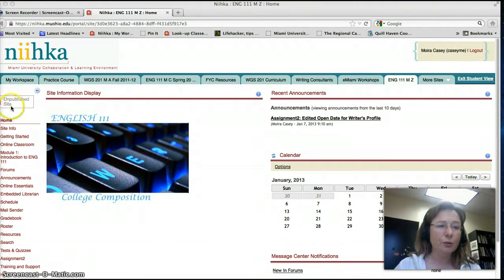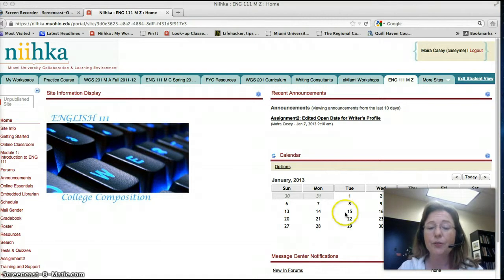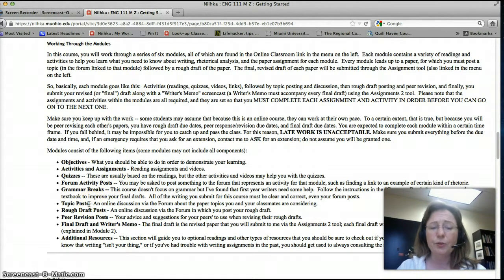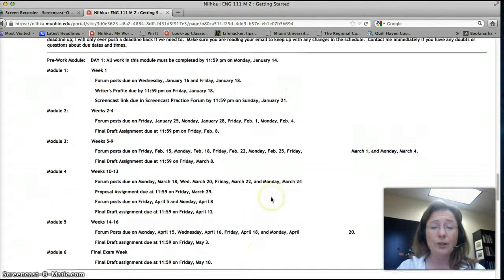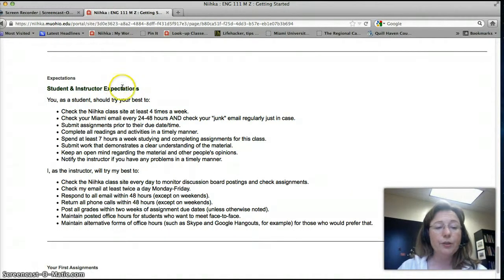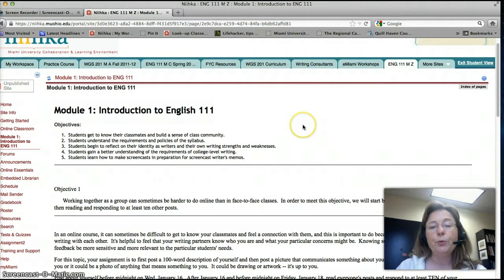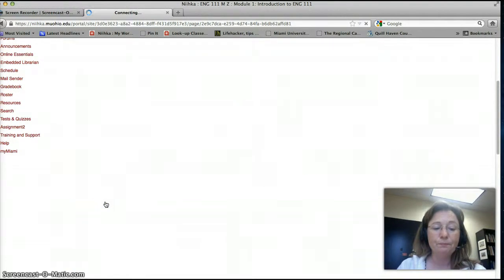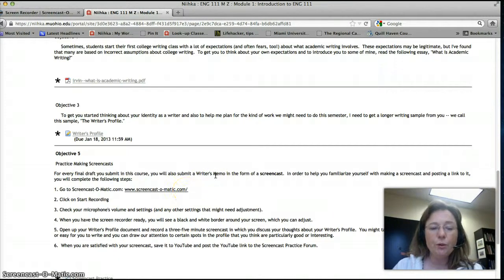Getting Started Screencast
This screencast will provide you with an introduction to our ENG 111 online Niihka site.